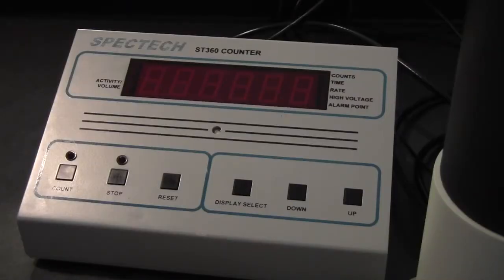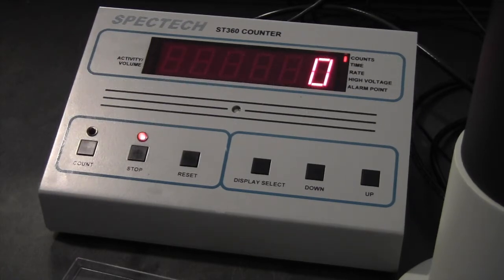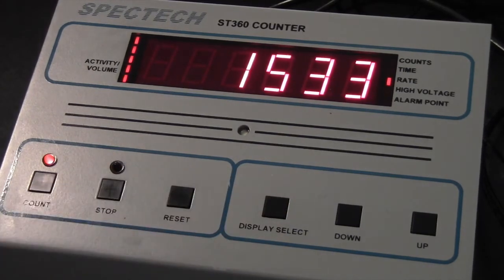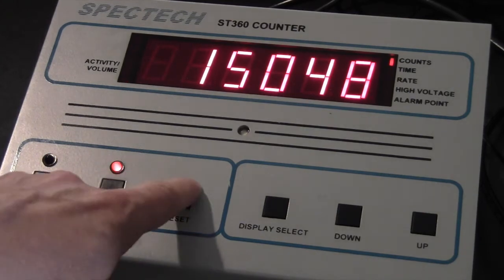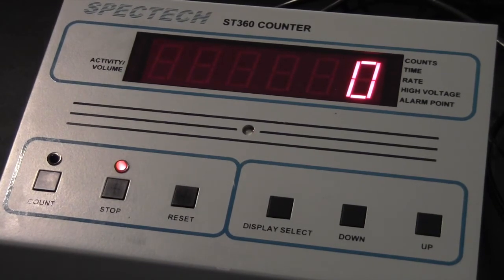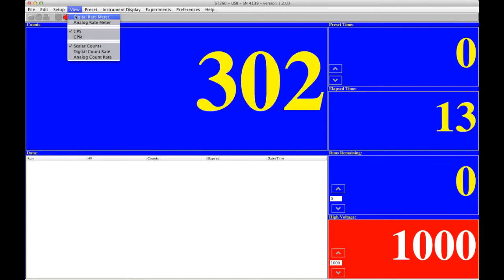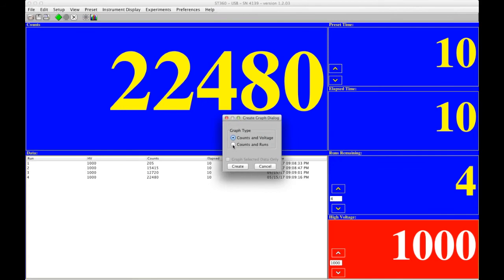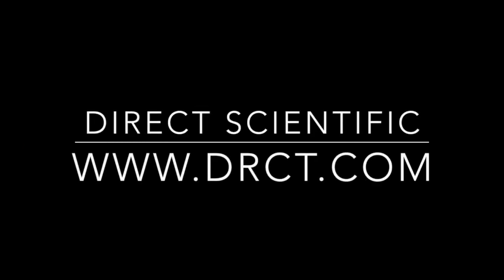ST360 Radiation Scaler with Shielded Well Counter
The ST-360 is a versatile, general purpose radiation scaler; the system displayed features a shielded SWD-78-1 Well Detector. This configuration is recommended for nuclear medicine. The unit features a large, 6-digit LED display with selection for counts, time, countrate, high voltage or alarm level. USB and serial outputs are included for connecting to an optional PC or Macintosh computer for data transfer and automated operation if required. Various operating modes include preset time, preset alarm level and digital ratemeter. The monitor functions in stand-alone mode and software mode.

This system includes:
ST360 Radiation Counter with LABLINK software for PC
SP78W1 NaI(Tl) well detector 1.75x2 in. with 0.7x1.5 in. well, complete with stand, shield and single cable.
Cs-137TS.1 Reference Cs-137 tube check source

The ST360 is out of production and been replaced by the ST365B.